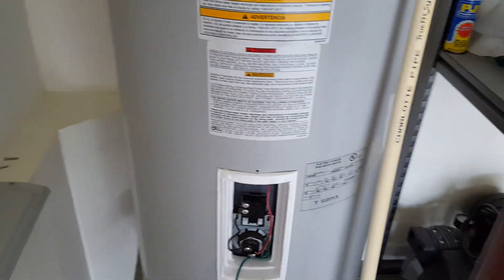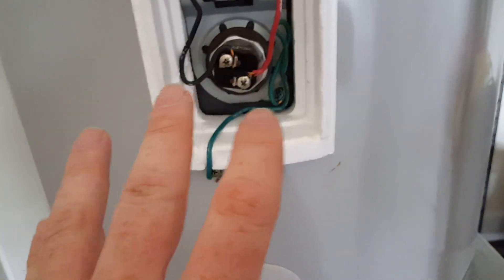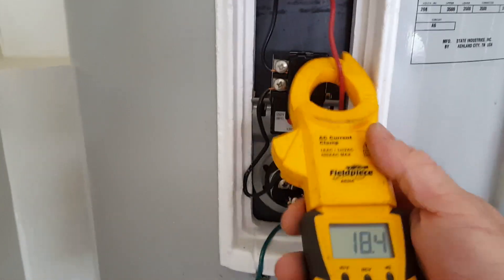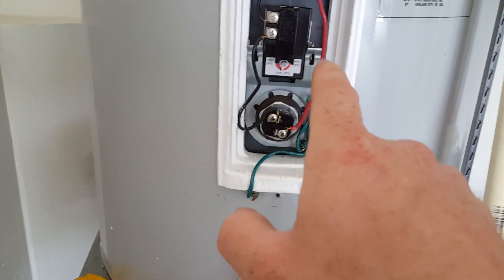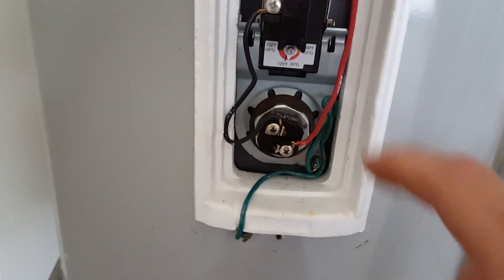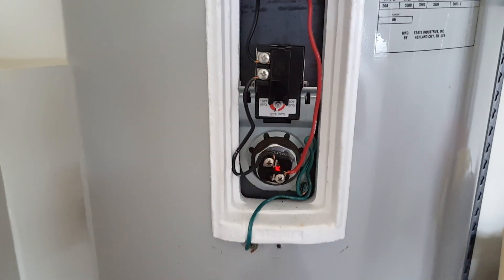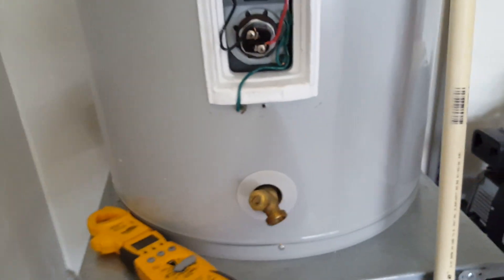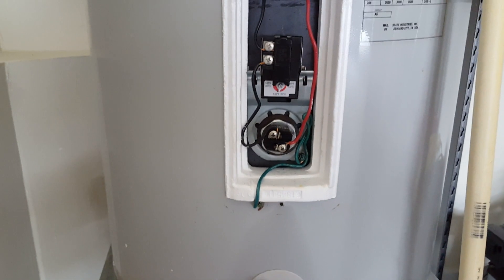how to test your water heater elements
Be sure to turn off the electricity before attempting and testing.
please consult with a licensed plumber before attempting.